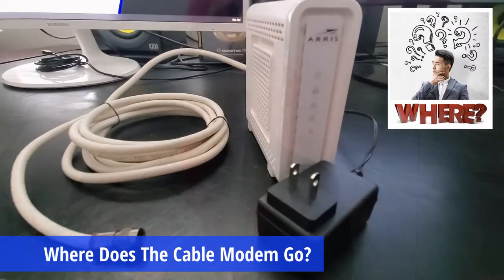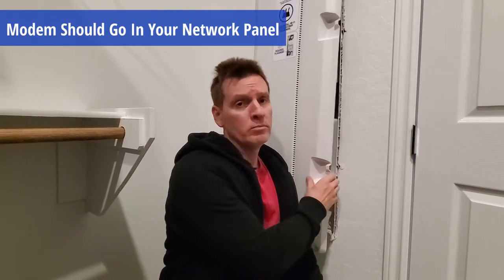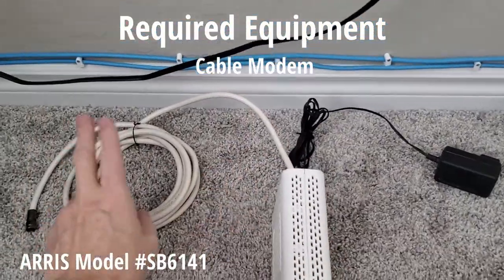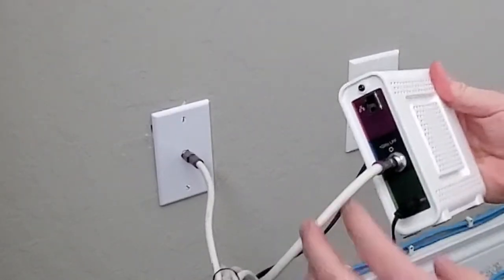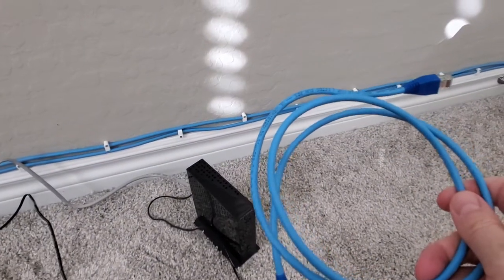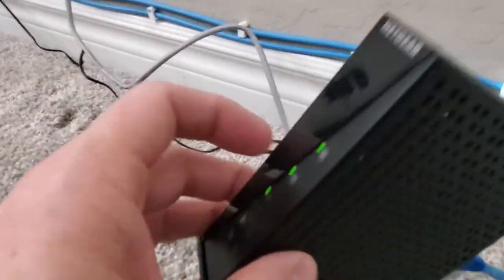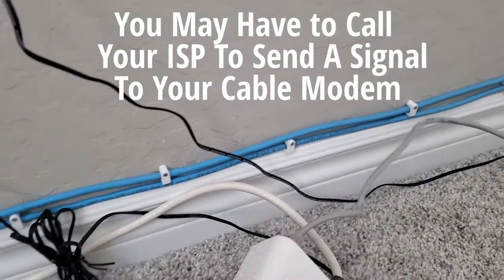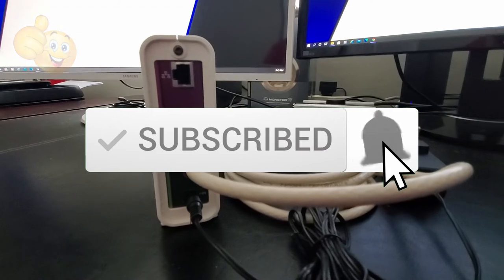CABLE MODEM - HOW TO | INSTALLING A CABLE MODEM 2021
Welcome back to The Ultimate Tech Hub. On today's episode we will show you the best places to install your Arris cable modem and we will also show you how to install your Arris Cable modem outside of your Home Network Panel. Installing your Cable Modem outside of your network panel can be tricky but this video should make it easy! If you have any questions about this video please leave them in the comments down below. Thanks again for watching the Ultimate Tech Hub Channel!